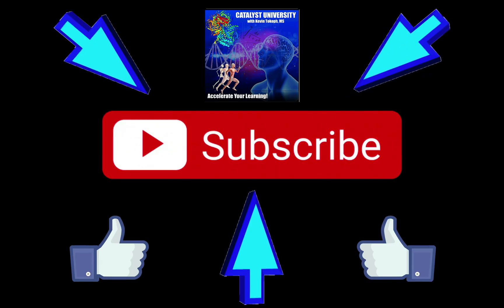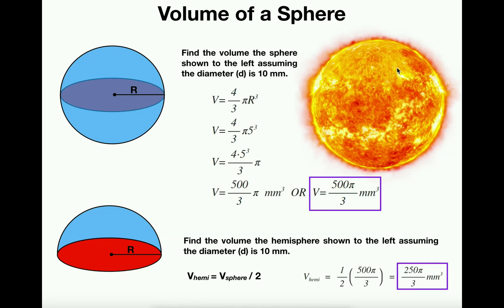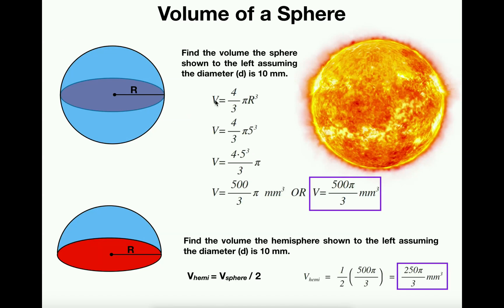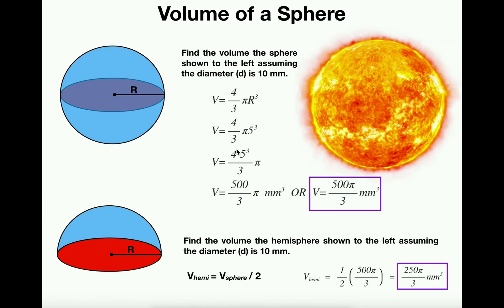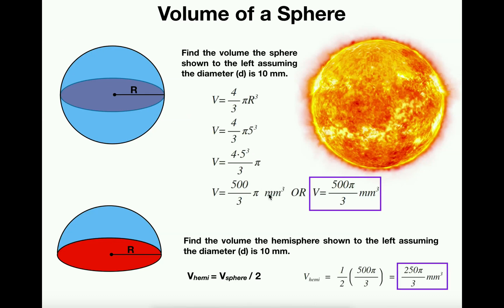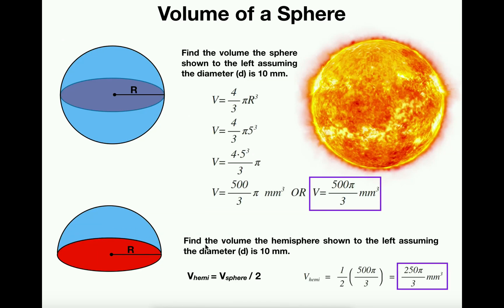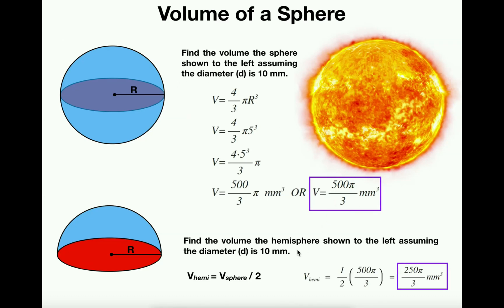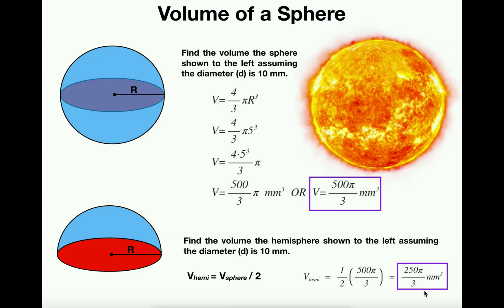Geometry | Volume of a Sphere & Hemisphere